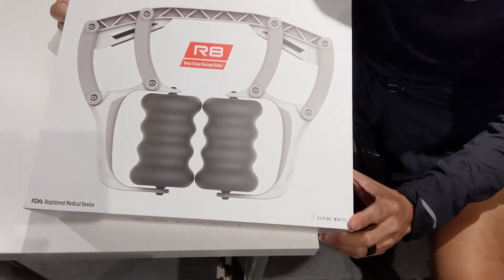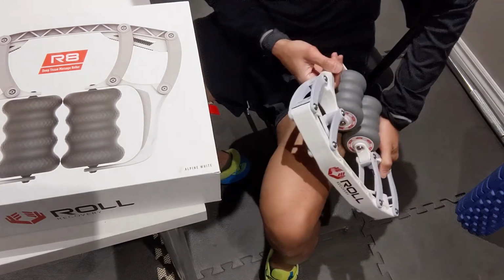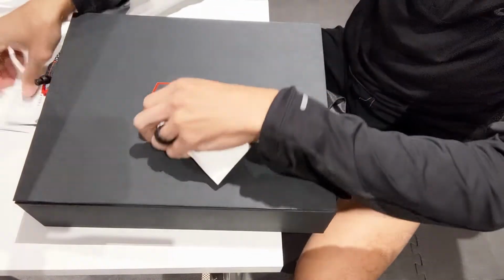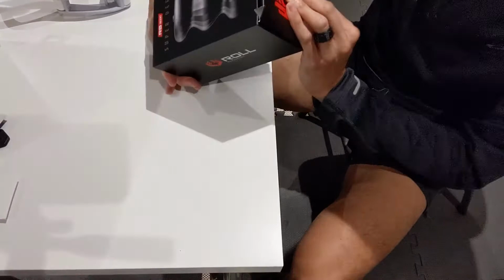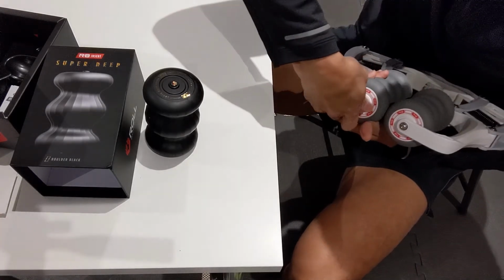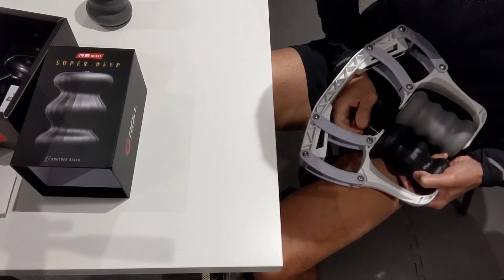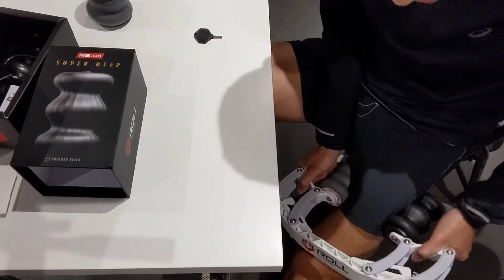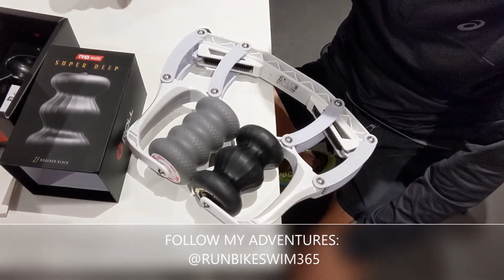Roll Recovery R8 Review/Insert Unboxing/Installation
This video looks at the Roll Recovery R8 which I had for about 10 months now. I also recently purchased a Deep Insert which I unbox, install and give my first impressions.
I purchased my R8 and insert from Black Toe Running.